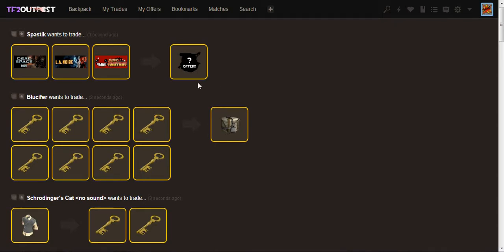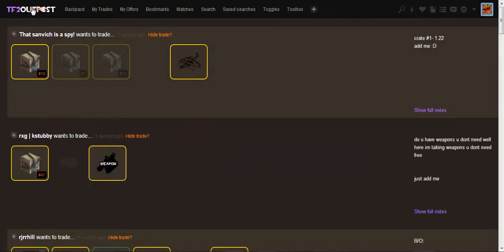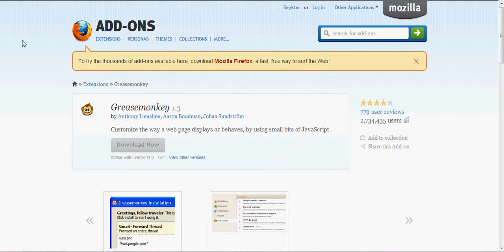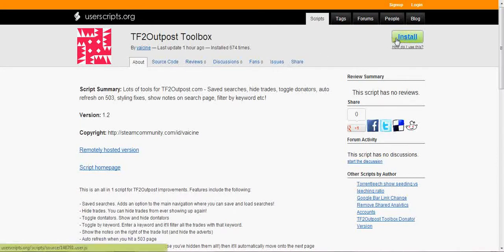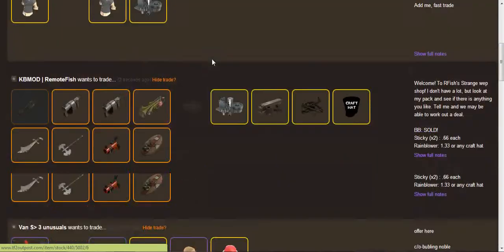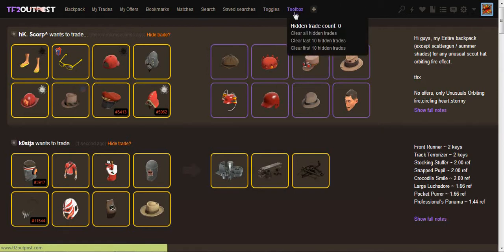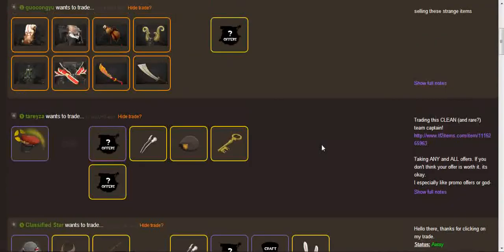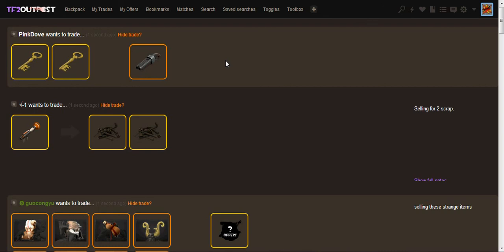TF2 Outpost Script Tutorial: TF2 Toolbox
BOOM_de_yada does a TF2 Outpost script installation/usage tutorial.
EDIT: Also, the donator version does not notify of new outpost trade shenanigans, it only auto-updates.
LINKS:
Firefox Greasmonkey:

Have Fun!